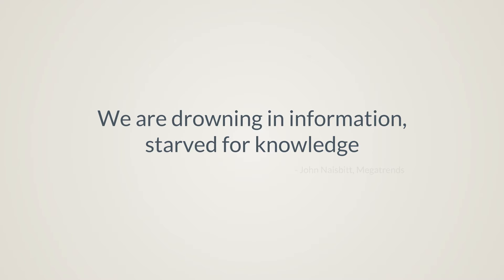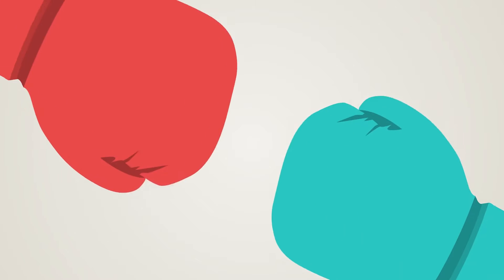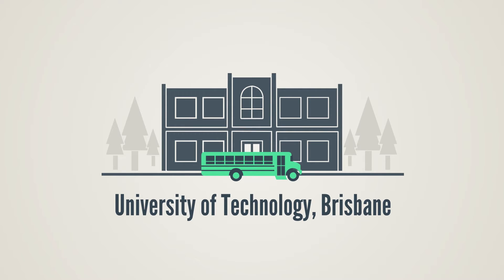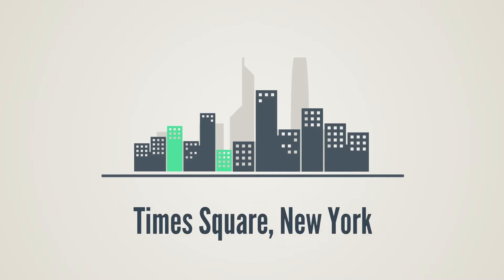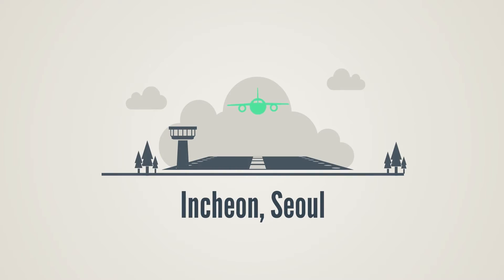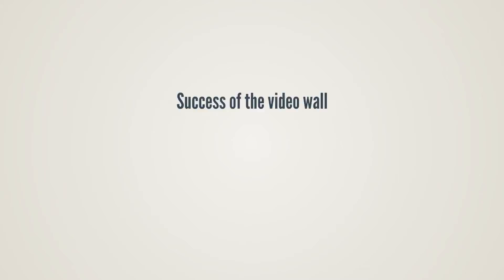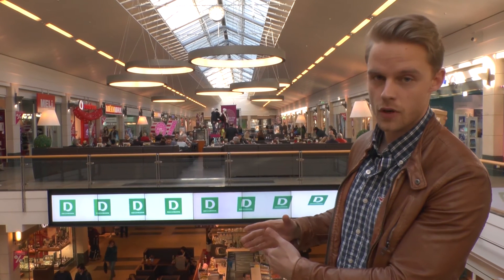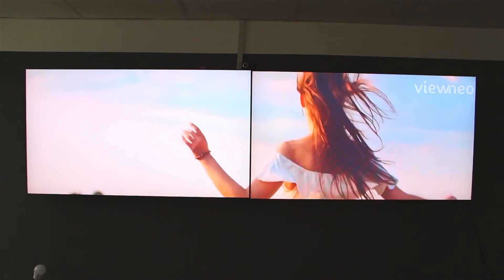My First Video Wall | The Ultimate Step by Step Guide for Beginners | EP. 1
Are you thinking about installing your first video wall? Great, the SignAgents will guide you through your project. But first things first - see why the importance of video walls drastically increased within the last years.

What else you can expect from this our series:

How to setup your first video wall
Which video wall display is the best for your project
Choosing the right Digital Signage Player and software
How to connect your screens and arrange your content
Video wall installation and mounting systems

Keep updated about the best technologies for your Digital Signage installations, marketing & content tips!

It would be awesome if you could follow us on:
signagents

"Incheon OLED wall":
Photos by LG